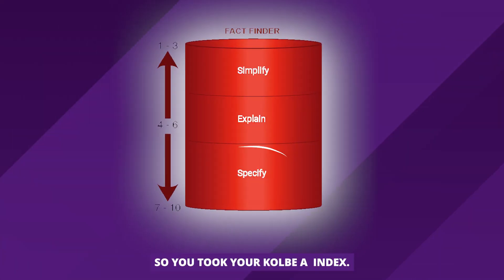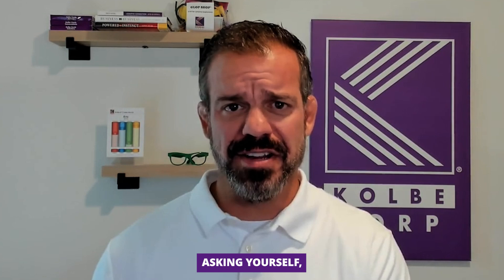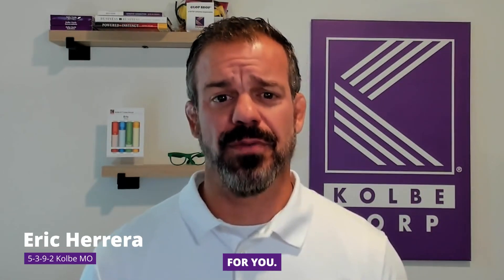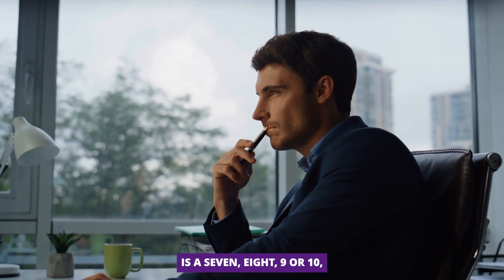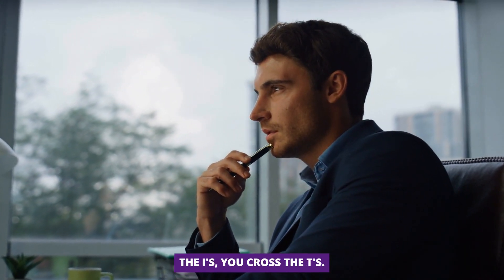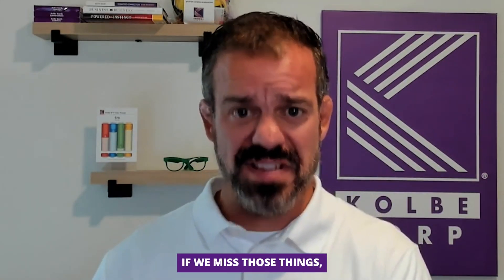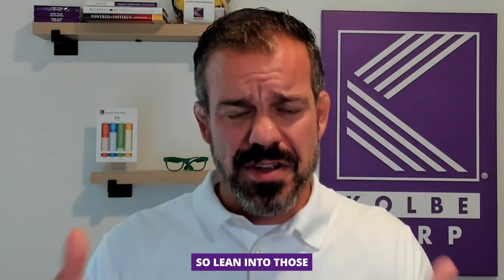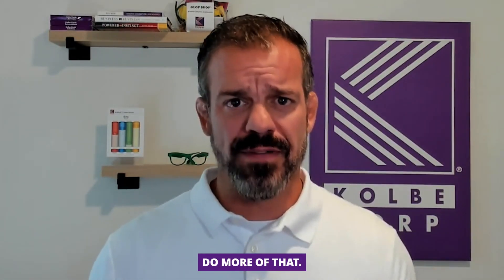Watch THIS If You're a 7-10 in Fact Finder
📣 Calling all Initiating Fact Finders!

If you got a 7-10 in Fact Finder on your Kolbe A™ result, then do we have lots of great information for you!

This video is just the start of all the great things you can learn about your long red line and strengths in gathering and sharing information.